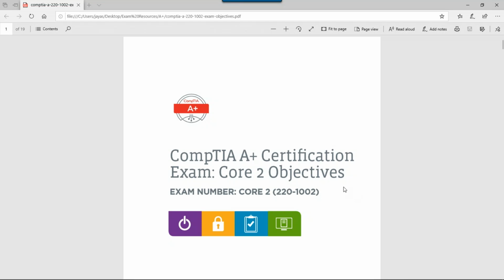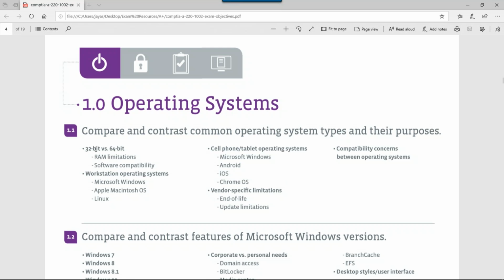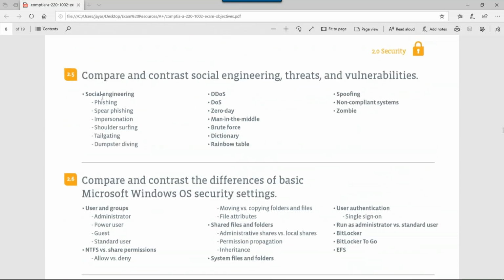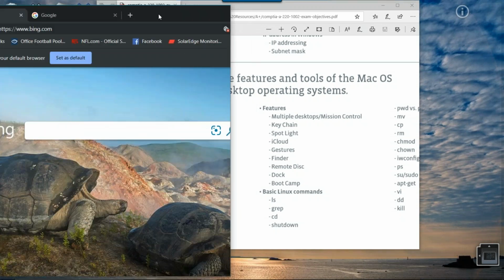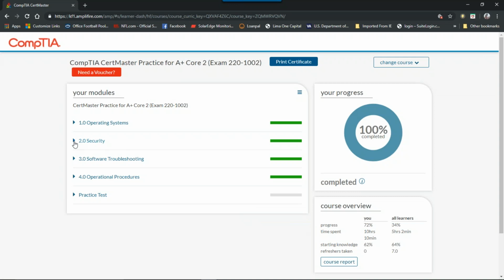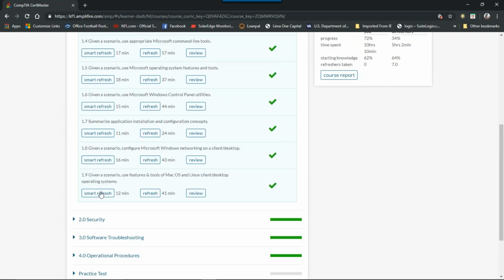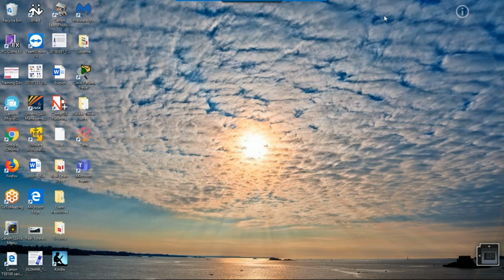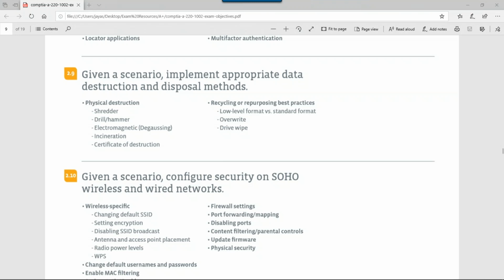A+ 1002 recap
A recap of my exam experience.